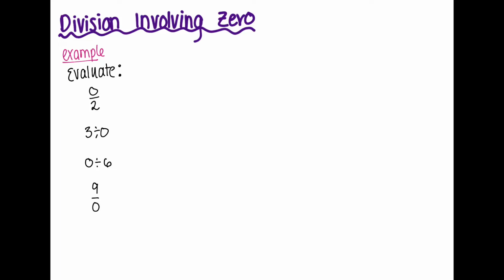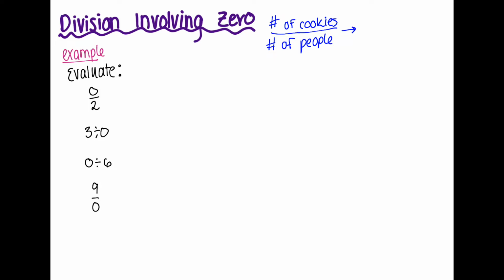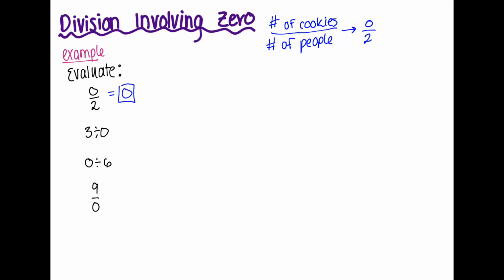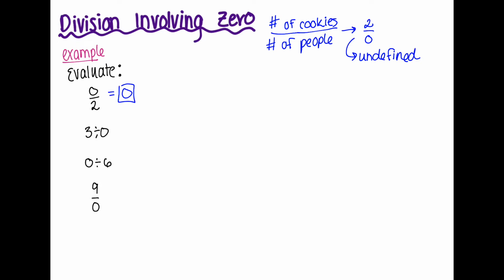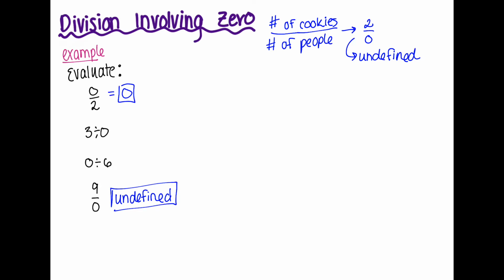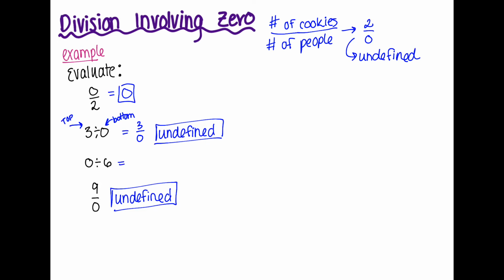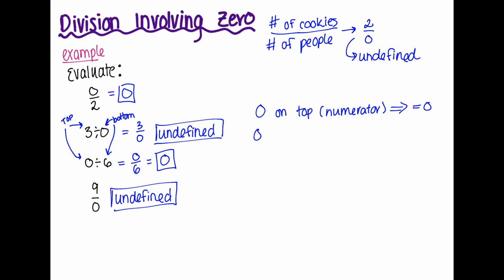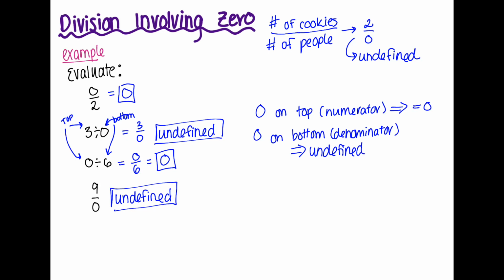Division Involving Zero